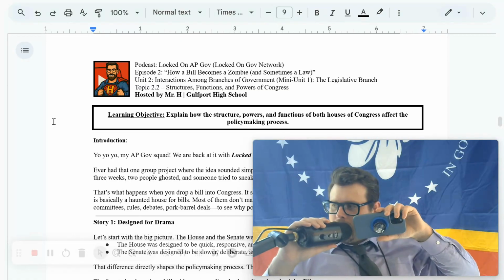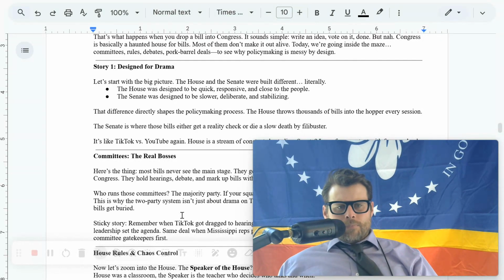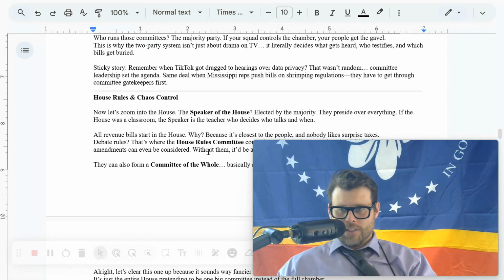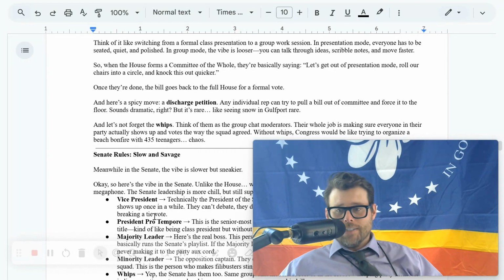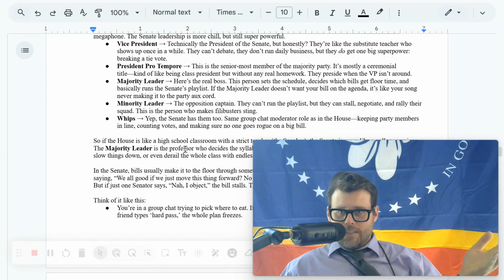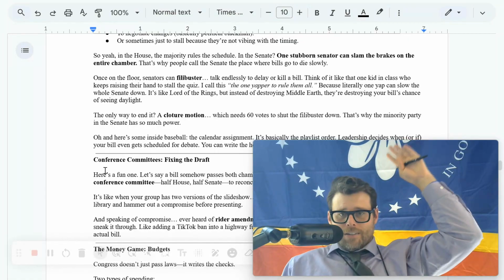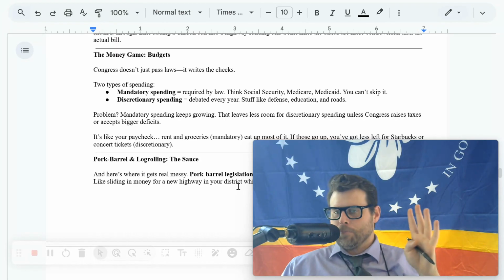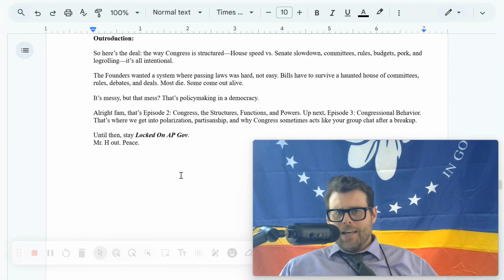Episode 2 (Topic 2.2)